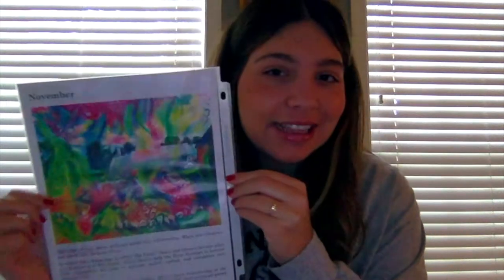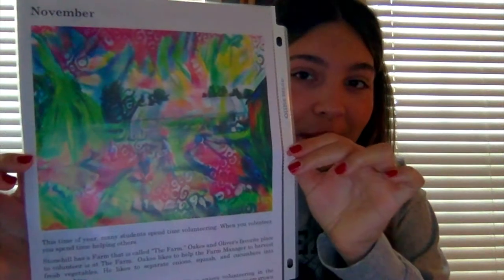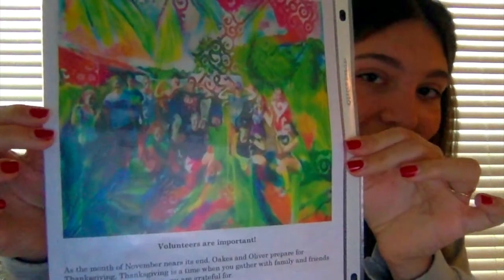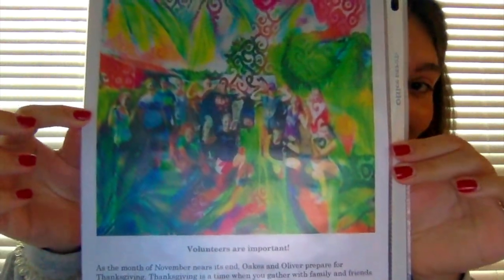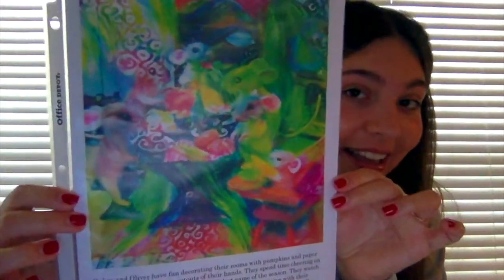The Life of Ames House Mice - A Children's Book Created By Elaina C.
I decided to make a children’s book that outlines prosocial behaviors. I intended for this book to serve as a learning tool for children in the age group of 4 to 8 years old, and their parents, who will be reading the book to their children.

My book is called The Life of Ames House Mice and it follows lives of Oakes and Oliver Ames who live in the Ames mansion at Stonehill College. Oakes and Oliver follow the lives of the students, learning educational information such as the months of the year and holidays. However, they also learn many prosocial behaviors such as learning to share, showing comfort, encouraging each other, and helping one another.